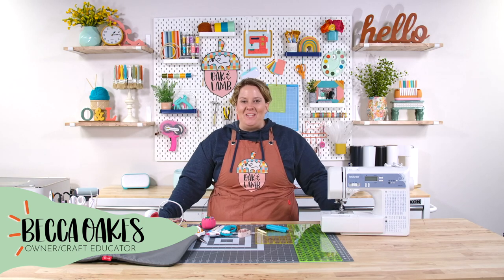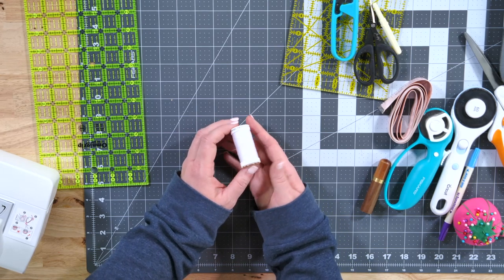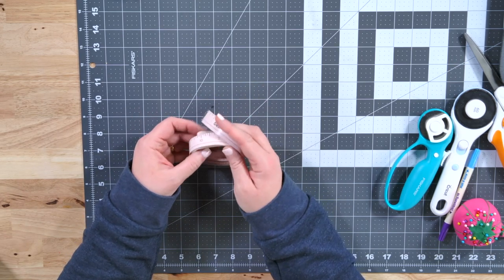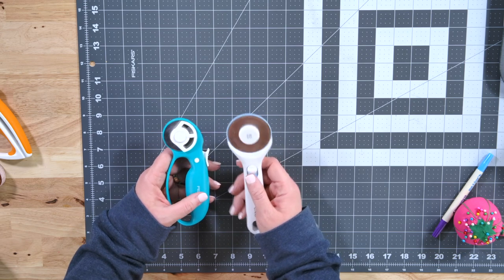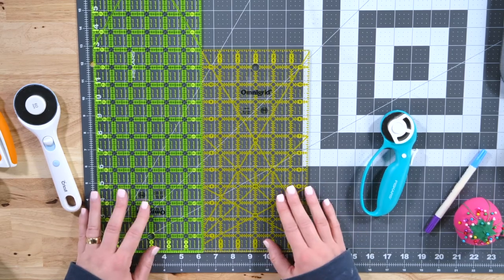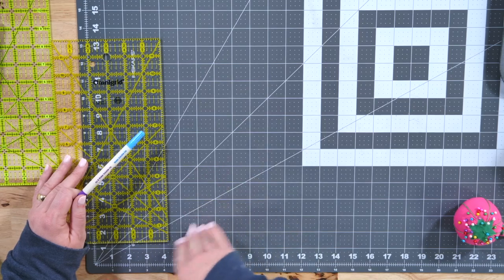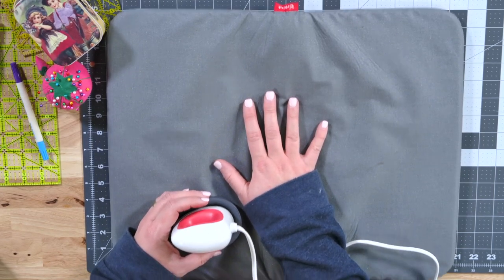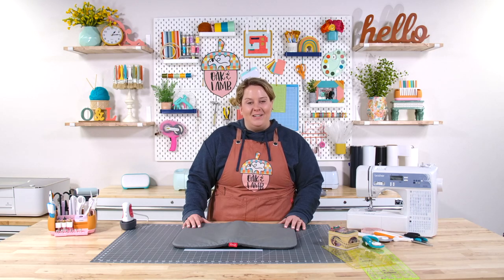Sewing Supplies ALL Beginners Need!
Whether you're a sewing beginner or a seasoned sewist, you are sure to enjoy this video about Sewing Supplies ALL Beginners Need! We want to make sure all craft beginners feel confident, and it's our goal to educate with. wonderful craft hacks and craft tips like the ones we share in this video. We hope these must-have sewing supplies inspire you!

Supplies Used in This Project:
- Pin Cushion
- Rotary Cutter
- Rotary Cutting Mat
- Measuring tape
- Quilter’s Ruler
- Sewist clips
- Sewing Machine
- Sewing Needles with case
- Scissors 5” Tim Holtz
- Fiskars Easy Action Scissors
- Fiskars Thread Snips
- Disappearing Ink Pen
- EasyPress mat 16" x 20"
- Mini EasyPress